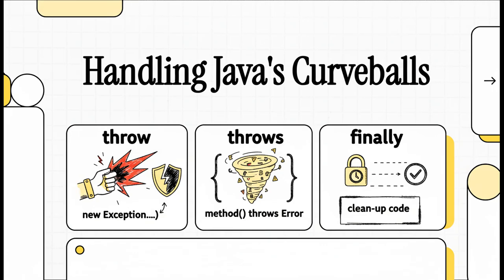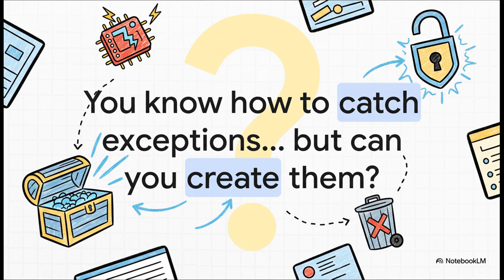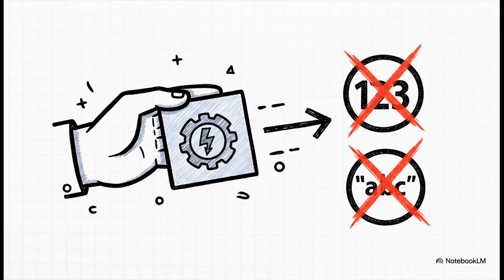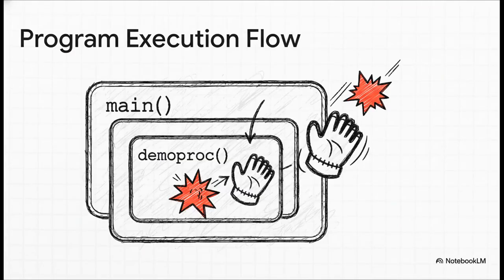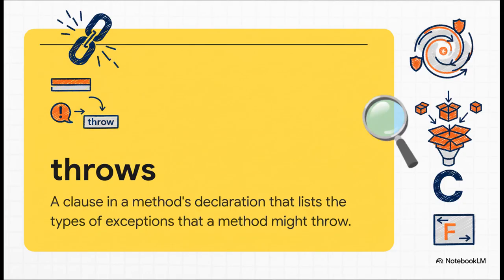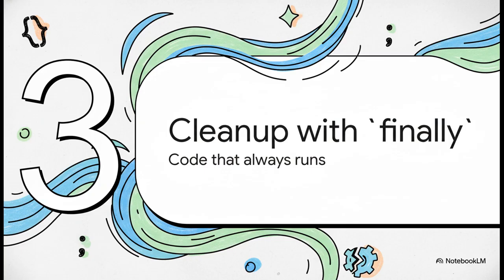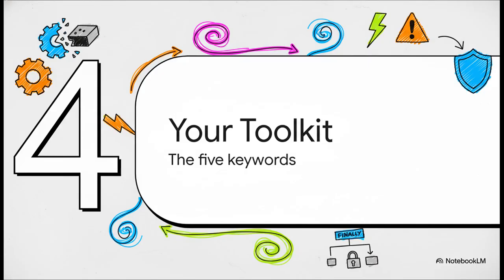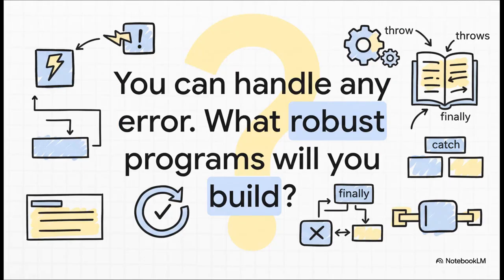Throw, Throws, Finally — What They Mean (Simple Guide)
throw → you create and launch a specific exception right now in your code.

throws → you promise that a method might let certain exceptions escape to the caller.